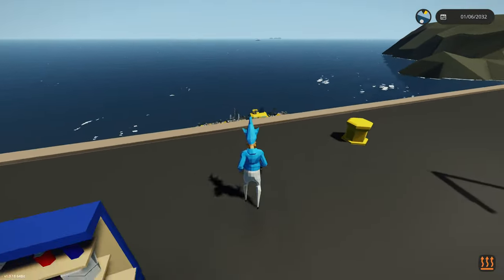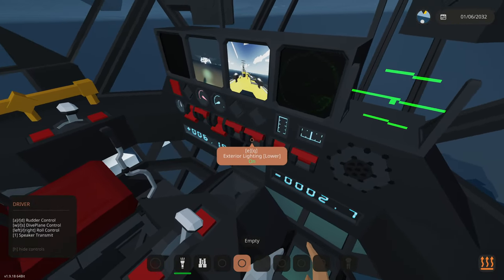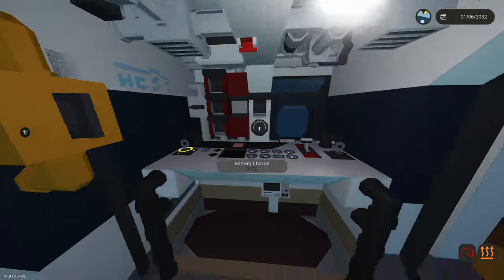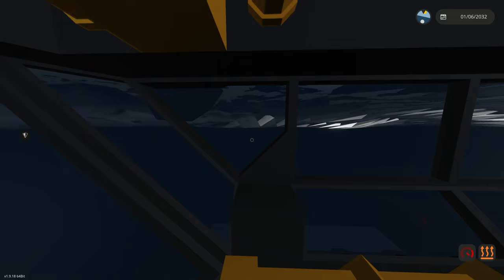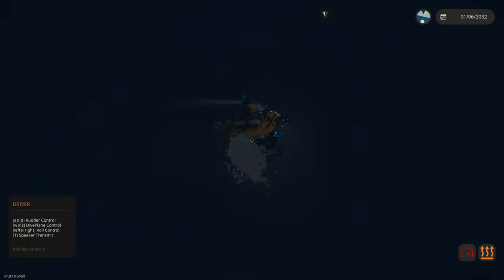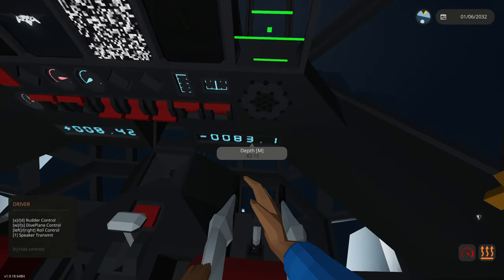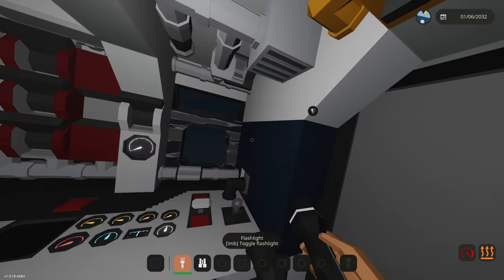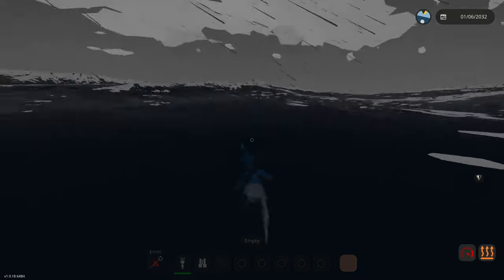Deep Sea Submarine VS Crushing Depth Mod In Stormworks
I tried to repair a submarine in distress and it did not go to plan! watch till the end to find out what went wrong! Stormworks